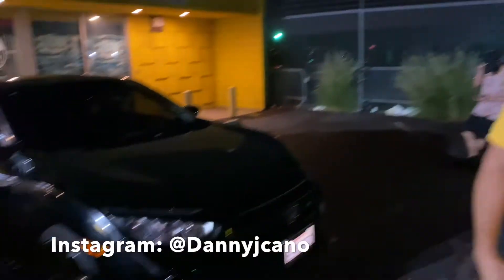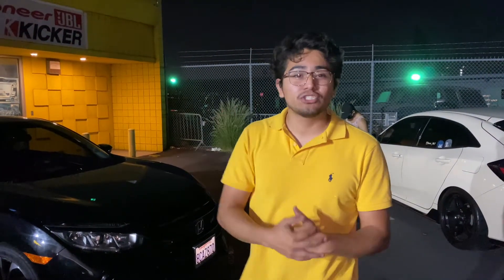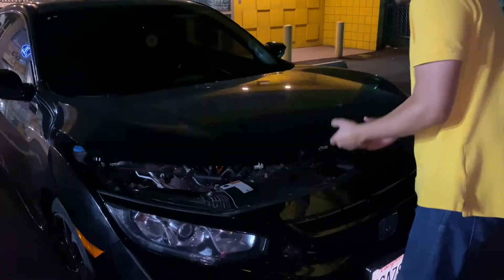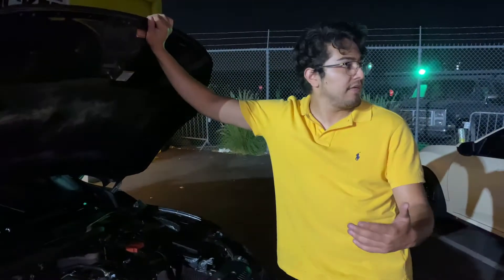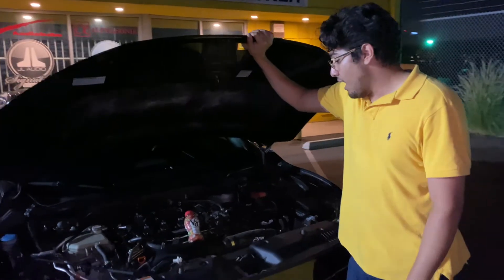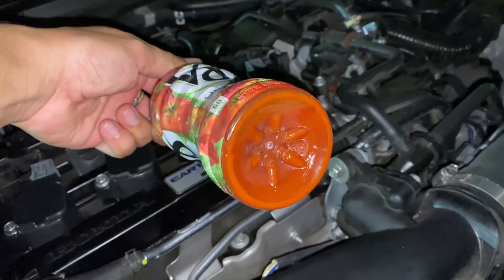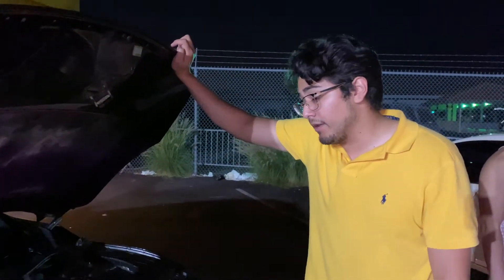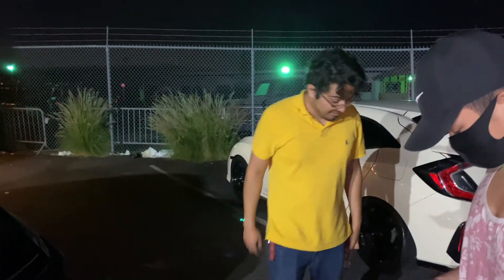WORLD'S FIRST 2018 HONDA CIVIC SI WITH A V8!!! (Literally A "V8"!)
Tips are appreciated! All proceeds will go towards investing in better equipment to make better quality videos in the future such as a better camera, microphone, capture card, and a computer for faster editing and to stream in the future! Thank you so much for supporting me as I now consistently begin my journey on YouTube! My main goal is to make the best educational business videos, traveling vlogs, call of duty content, and car videos!

Hey guys today I am bringing you guys another video! This one is a bit different, just thought I'd show you guys my friends 10th Gen Civic with a V8!